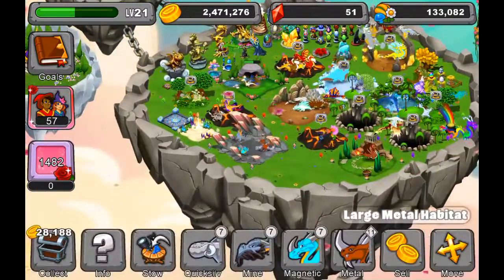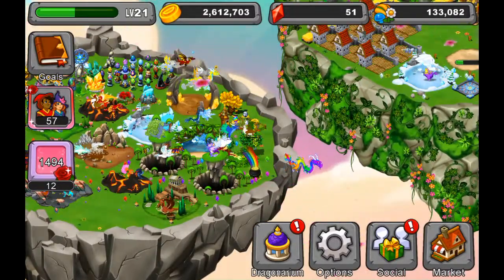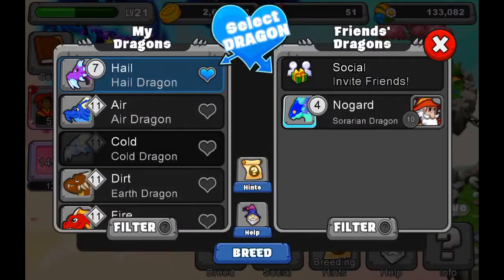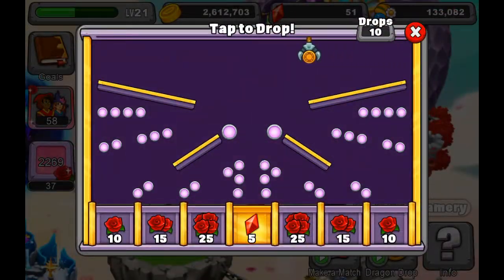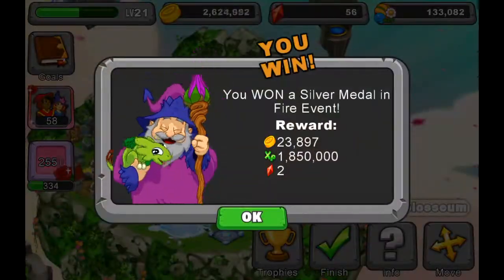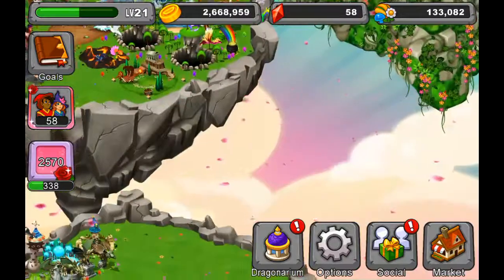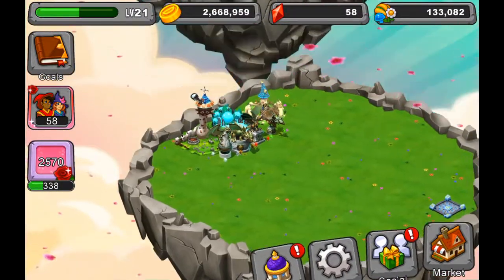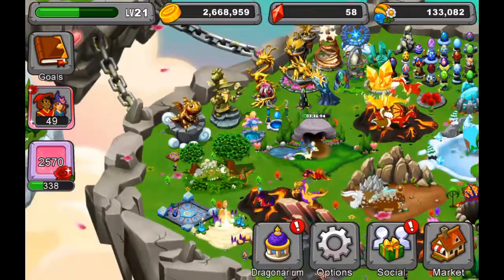Dragonvale: I got a second galaxy island